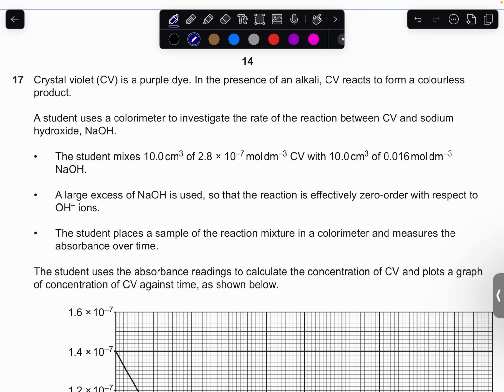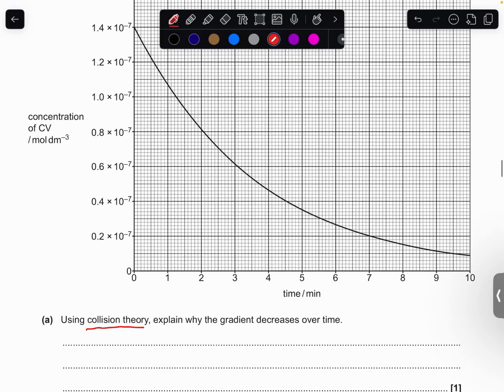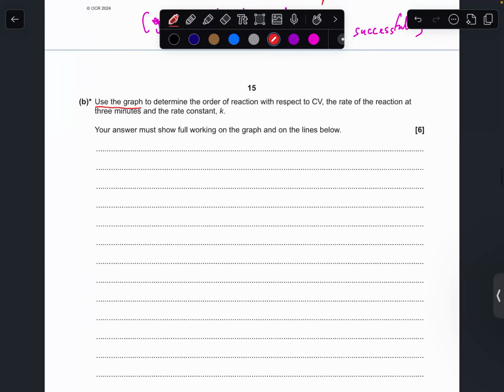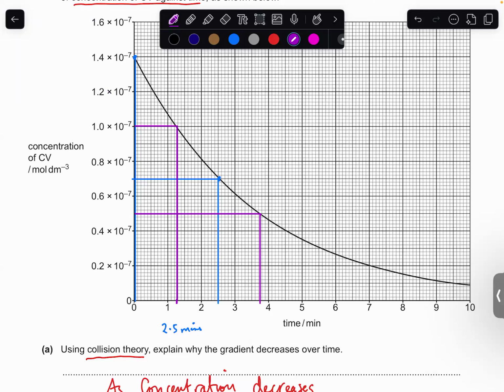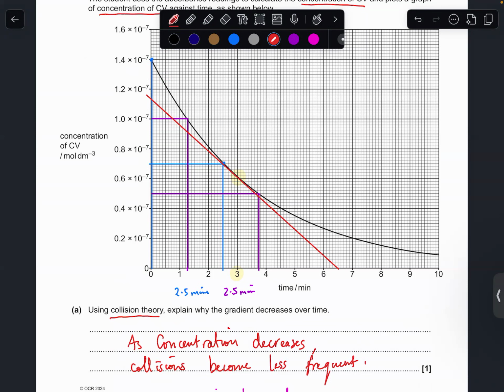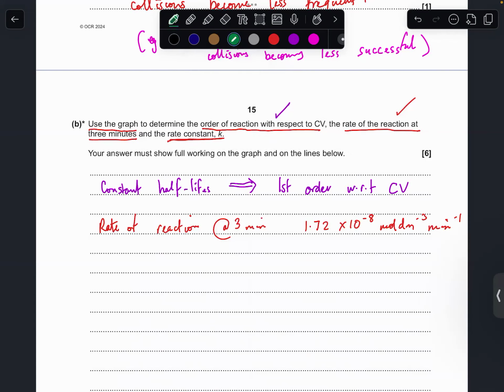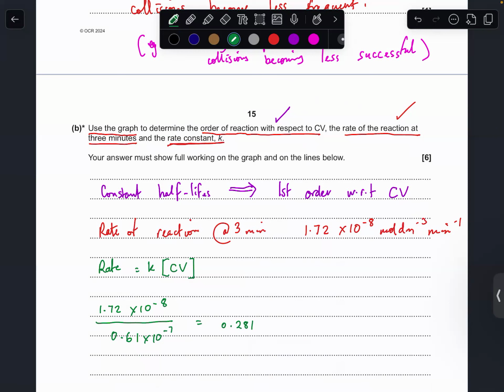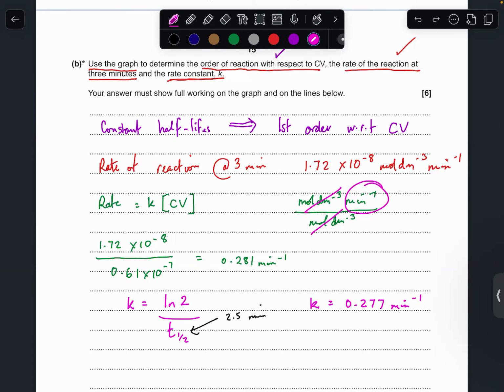CD-042 (Rates, half-life & rate constant)